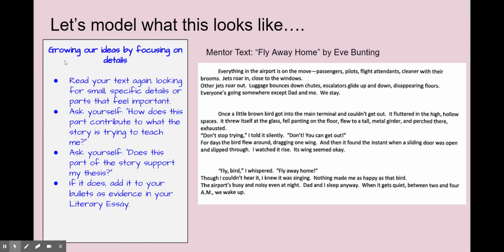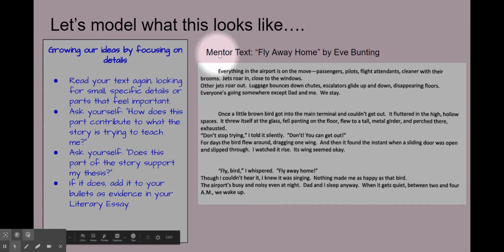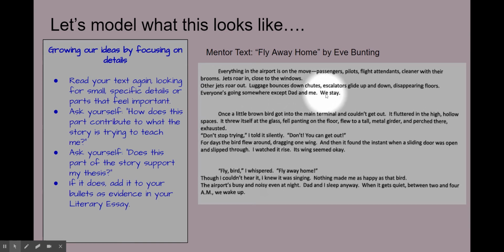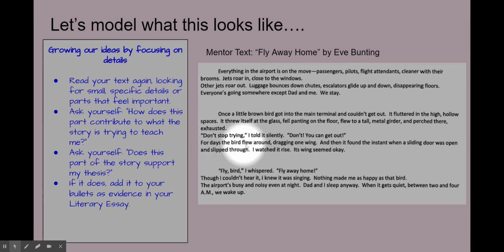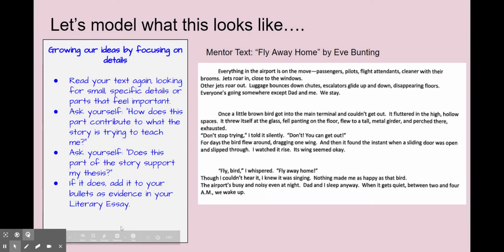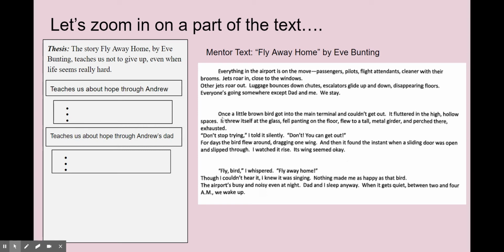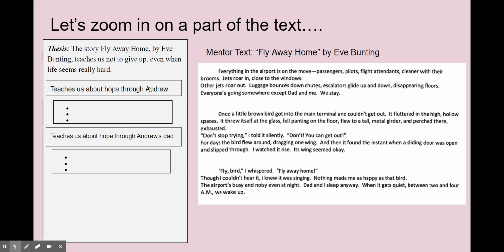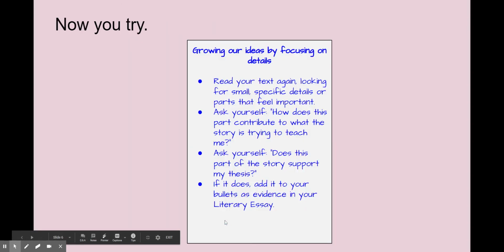Literary Essay: Writing to Grow Ideas